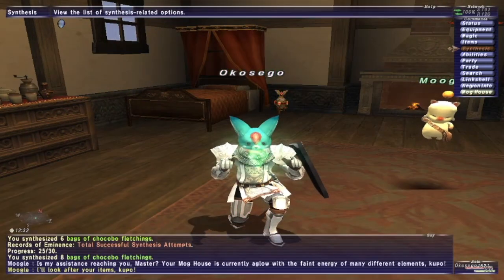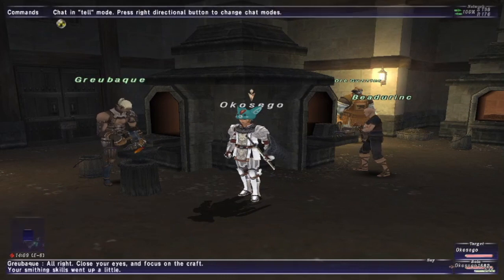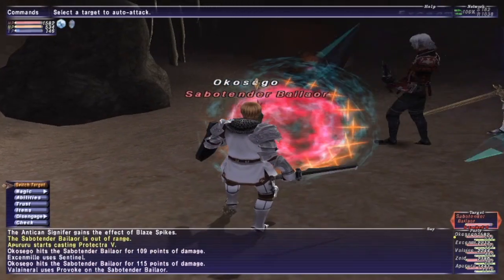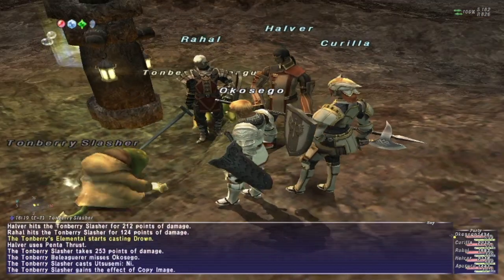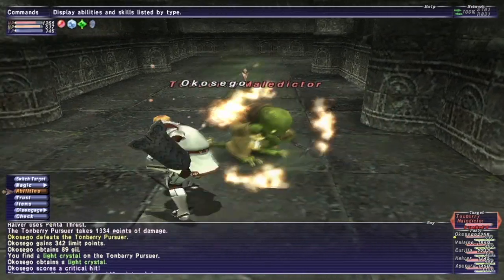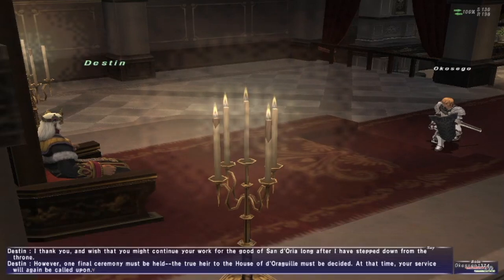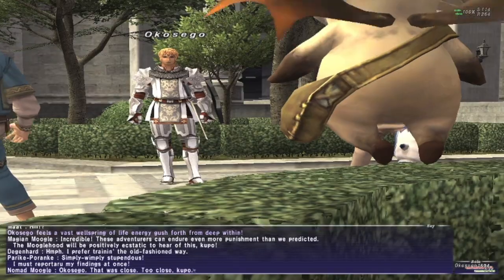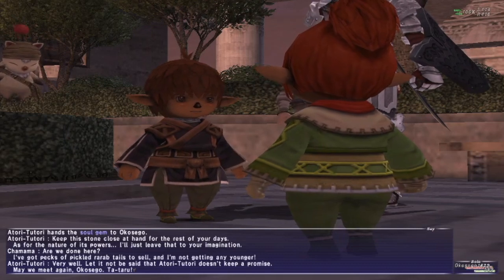Oko Plays Final Fantasy XI: Episode 53 Lightbringer